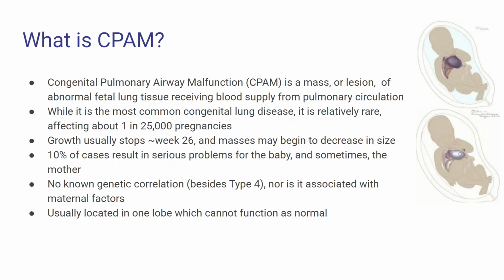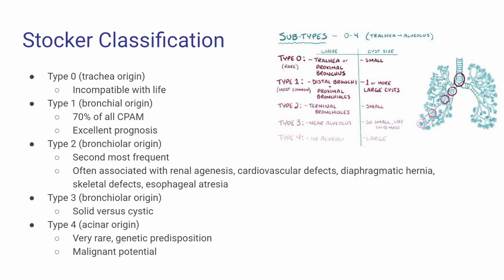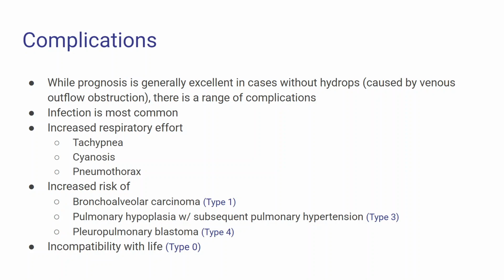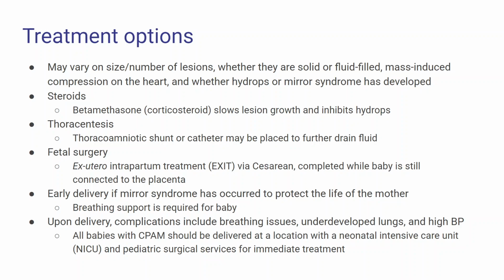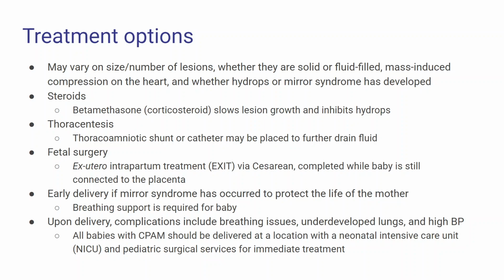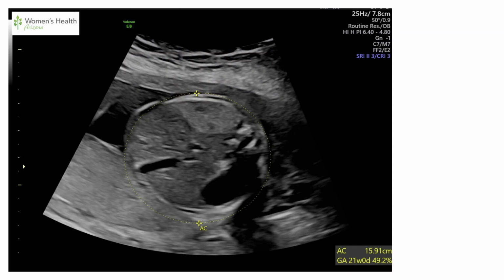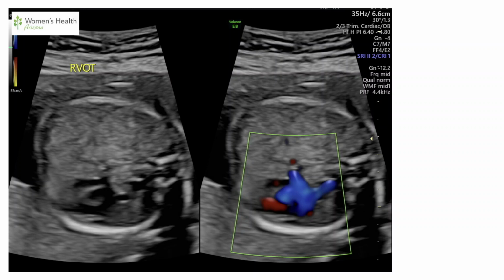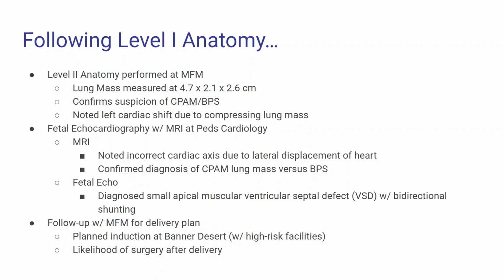Case Study - CPAM